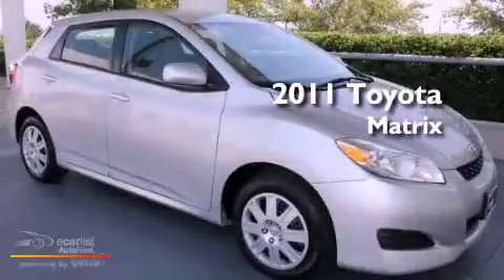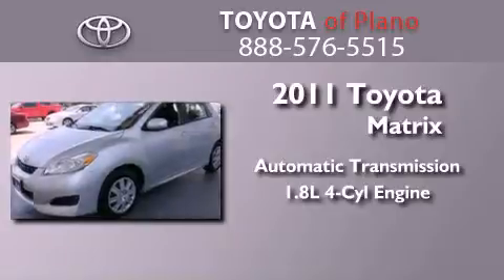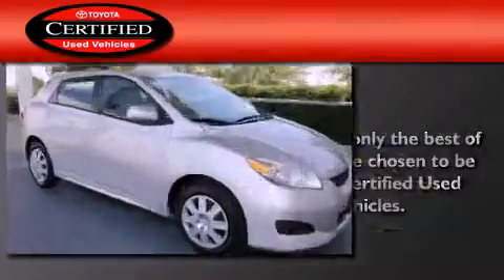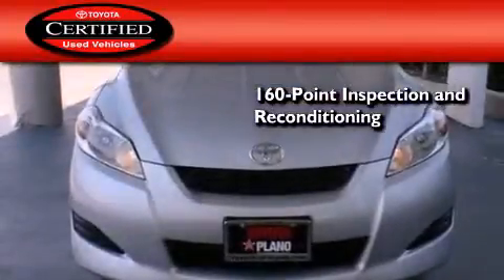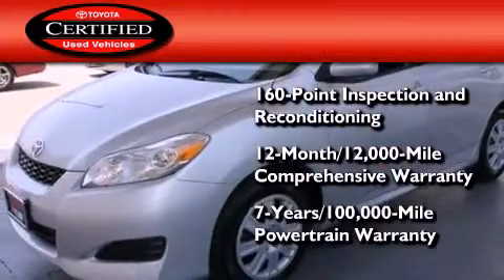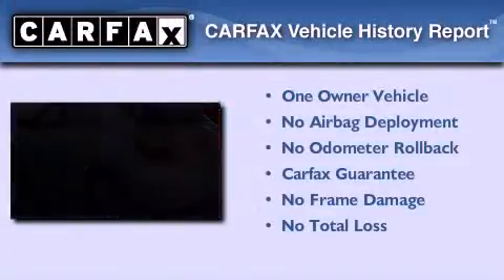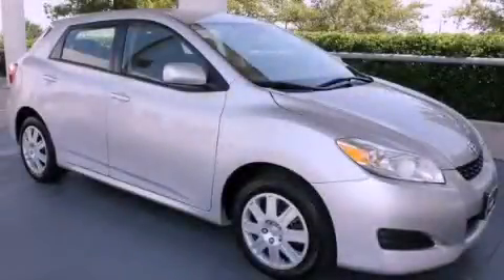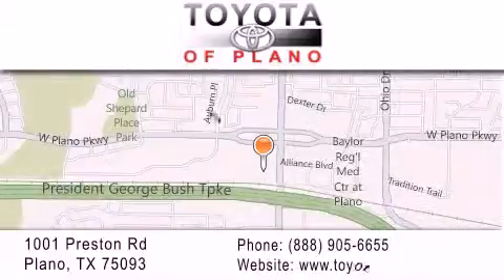2011 Toyota Matrix Certified Plano TX 75093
Year : 2011
 Make : Toyota
 Model : Matrix
 Engine : 1.8L DOHC 16-valve 4-cyl engine
 Trans . : Automatic
 Exterior : Silver
 Miles : 33,242
 Interior : Gray
 Toyota of Plano
 2011 Toyota Matrix Plano TX